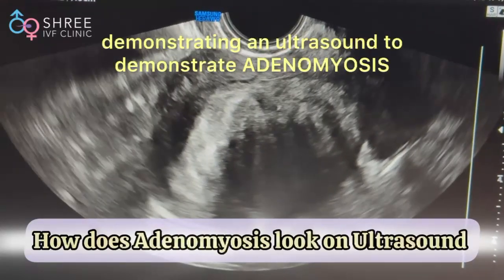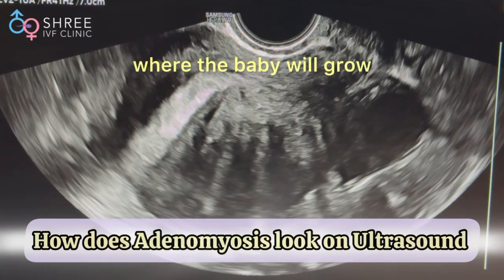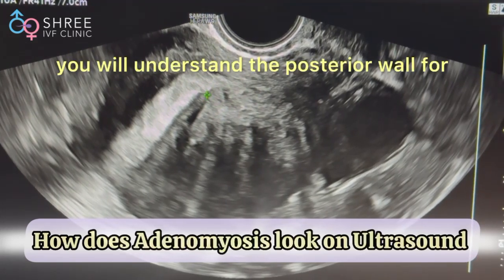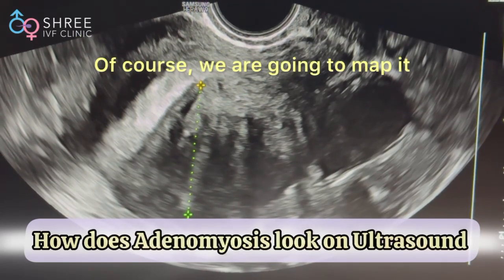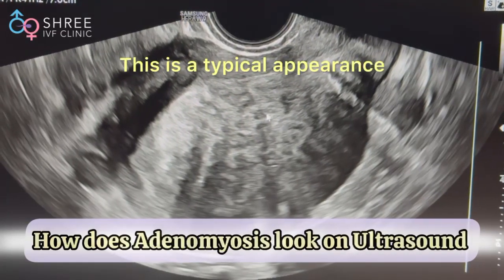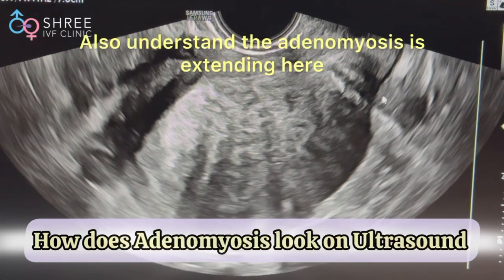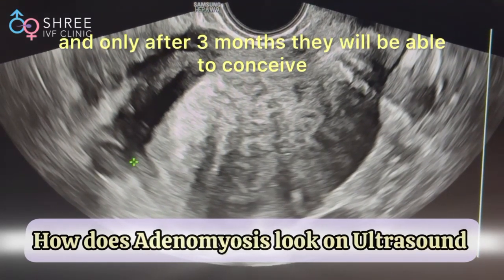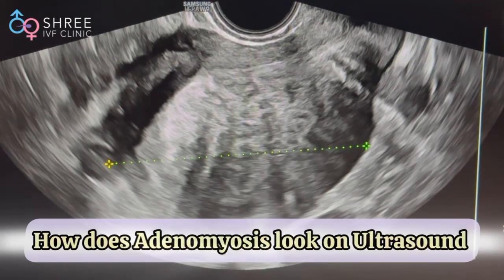How Does Adenomyosis Look Like on Ultrasound? | Adenomyosis in Ultrasound | Dr Jay Mehta, Mumbai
How does Adenomyosis look like….??

Adenomyosis is a condition where the inner lining of the uterus (endometrium) grows into the muscular wall of the uterus. It can cause severe pain, heavy periods, and fertility issues.

In this ultrasound, you can see:
➡️ The Uterus: The organ where the baby grows.
➡️ Anterior Wall: Thin at 1.4 cm.
➡️ Posterior Wall: Thickened at 4 cm due to adenomyosis.

This thickening leads to the typical symptoms of adenomyosis, including pain and discomfort.

👉 Key Findings:

The adenomyosis extends deep into the uterus, close to the cervix.
Its size is measured at 6.9 x 7.3 cm. Adenomyosis or adenomyoma over 4 cm often requires surgical management.
💡 After treatment, such as microwave ablation or surgery, patients may experience significant pain relief and improved fertility. Conception is typically safe after 3 months of recovery.

🔑 Early diagnosis and the right treatment plan can help women regain their quality of life and fertility.